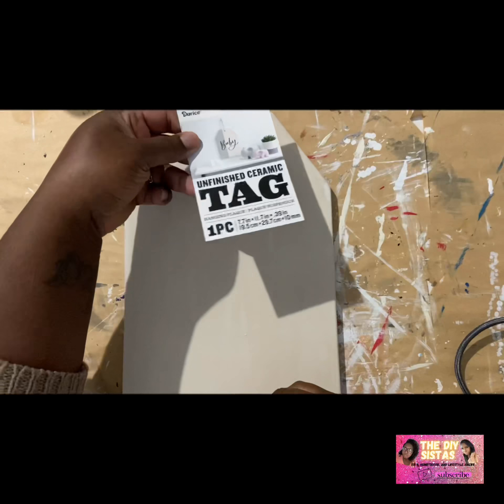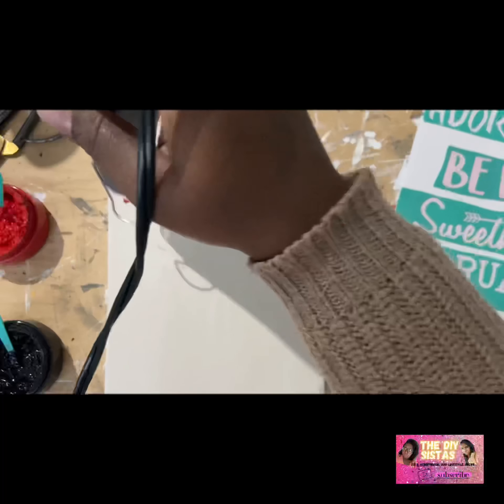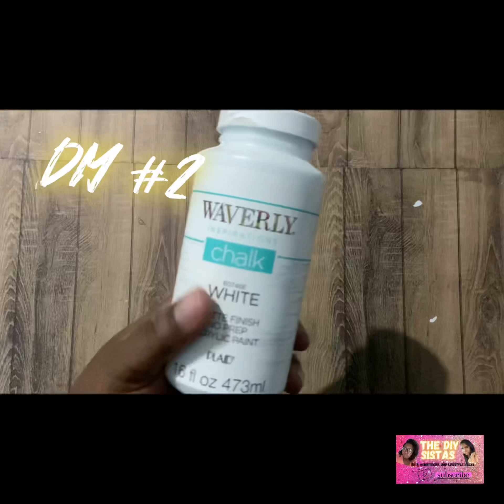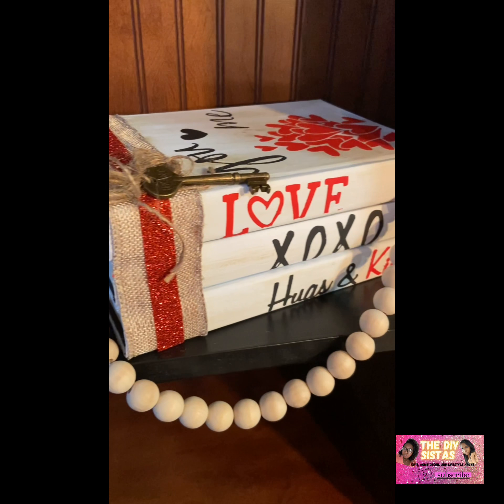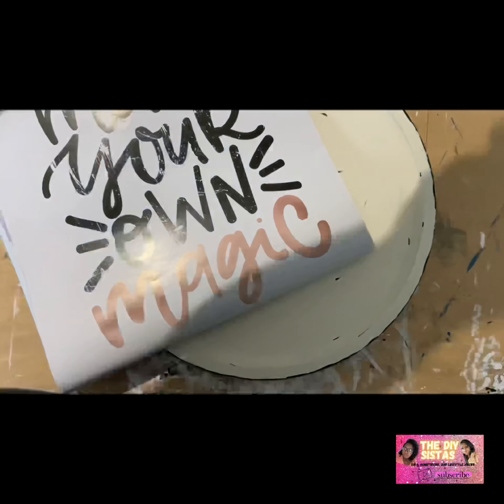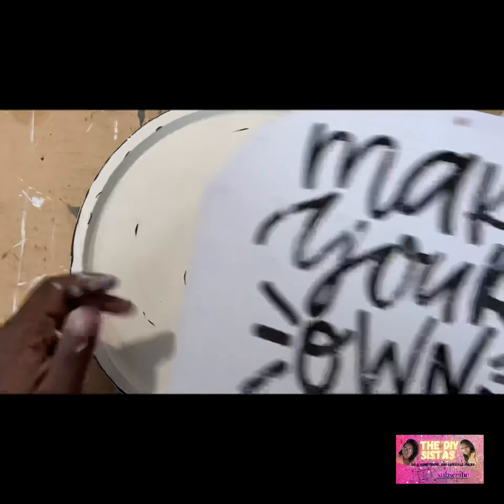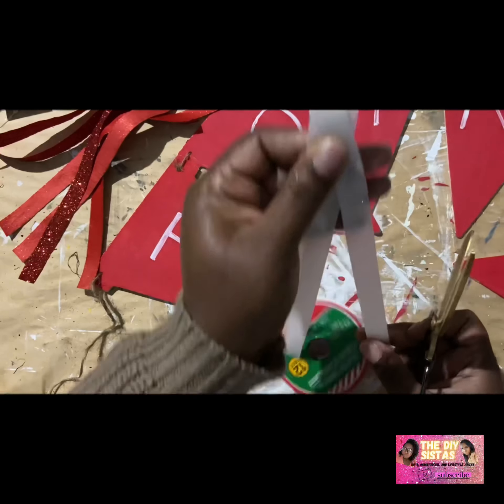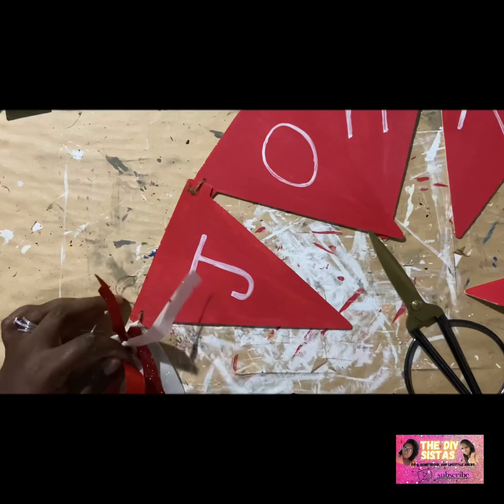5 Easy Valentine DIY’s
Hey Y’all!

Here’s our first DIY video of the reboot! 5 easy Valentine DIY’s. If you’re new, thanks for coming and stick around for more DIY’s to come.

😘 -Sistas